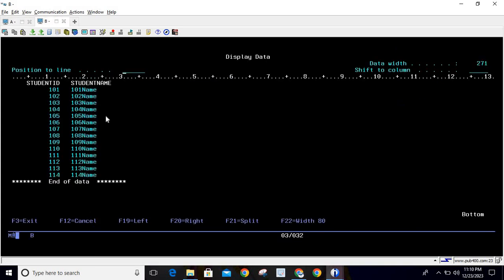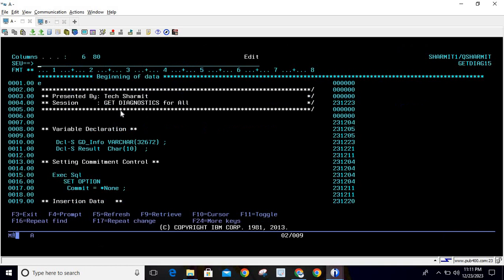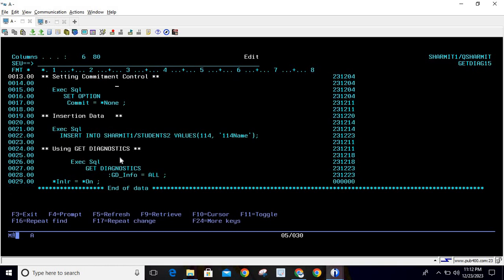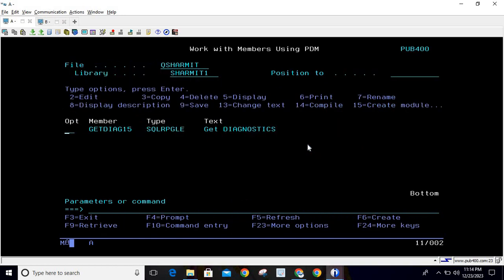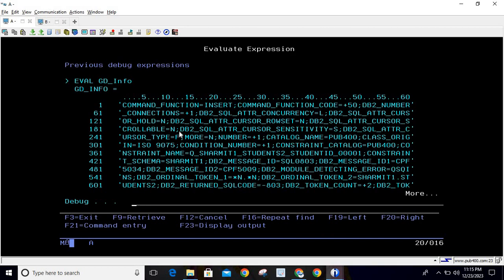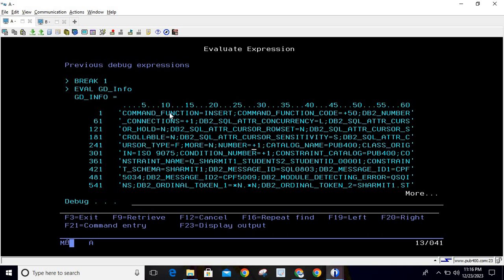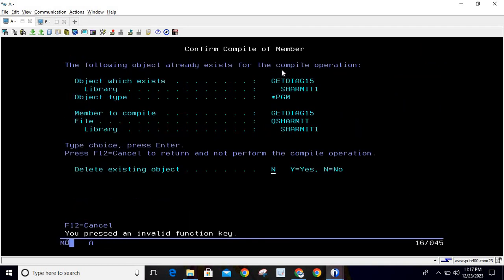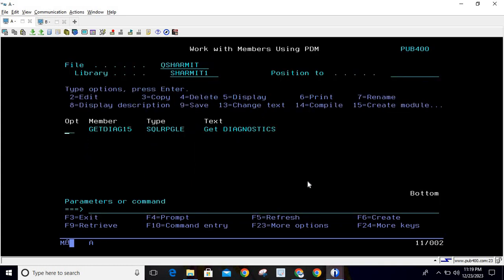Get Diagnostics Statement for All (Combined Information) in SQLRPGLE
1. Introduction of Get Diagnostics in sqlrpgle in english.

2. How to use Get Diagnostics to retrieve all information (Combined Information) in sqlrpgle in english.

3. Examples for Get Diagnostics in ibmi db2 in english.